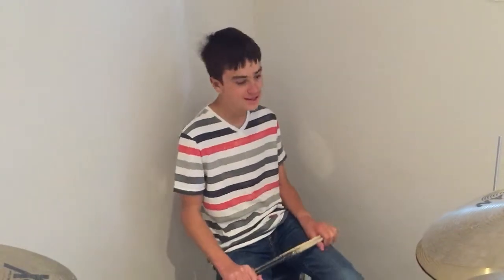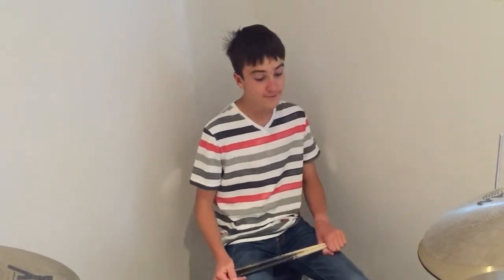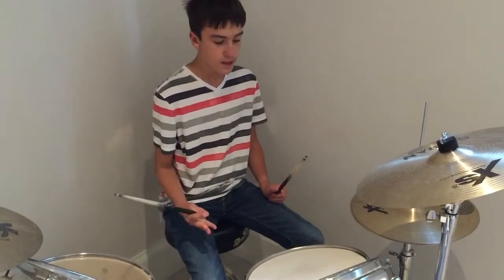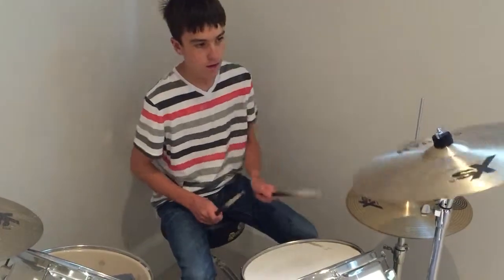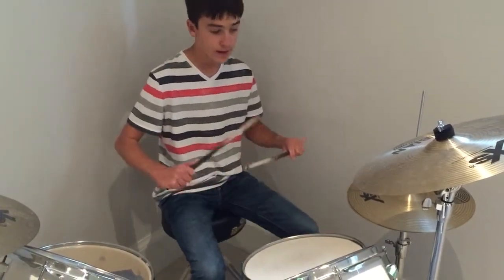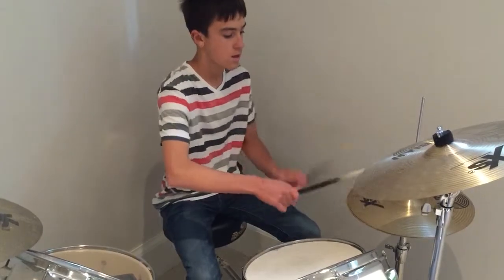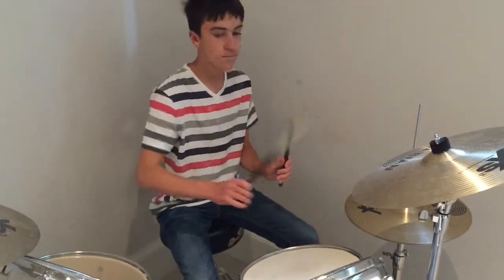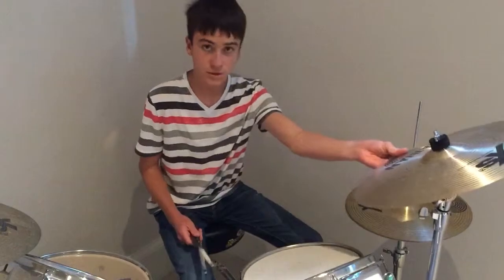Easy funk-rock 16th note rhythm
Hunter drumming